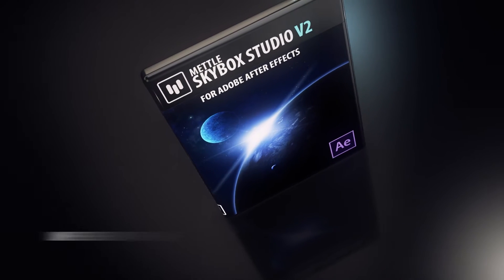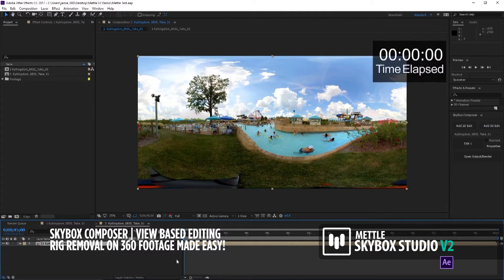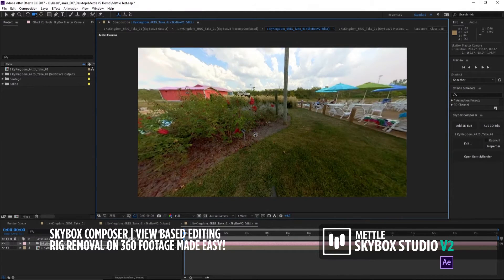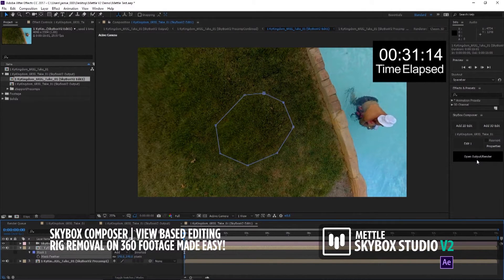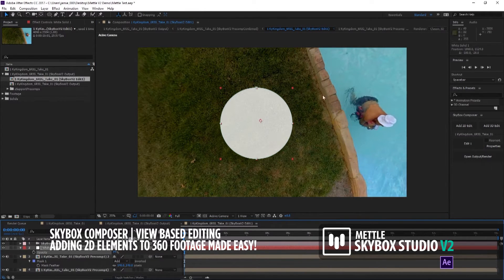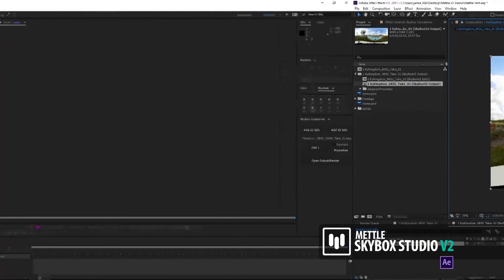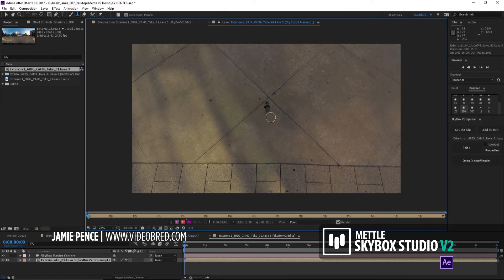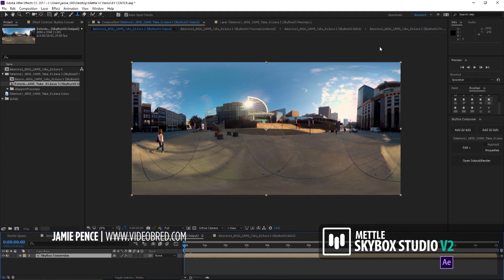SkyBox Studio V2 | 360 Footage Rig Removal Made Easy | Tutorial | Jamie Pence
Jamie Pence of VideoBred (videobred.com) shows us just how easy it is remove a rig from 360 footage with SkyBox Studio V2, including the new SkyBox Composer Module which allows for View Based editing of 360 footage in Adobe After Effects. Jamie also shows how to add 2D elements. A real game changer. mettle.com videobred.com